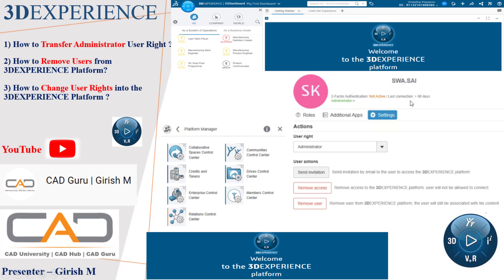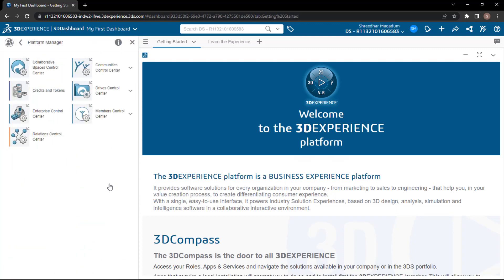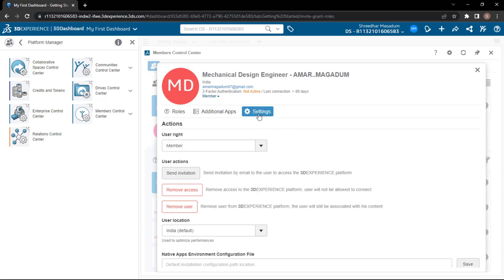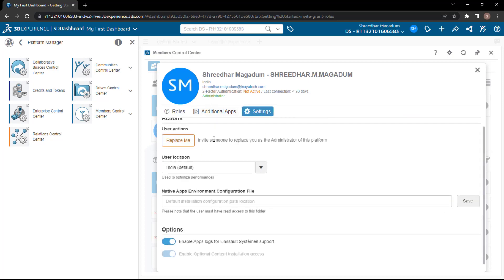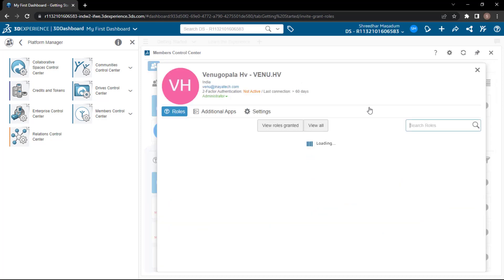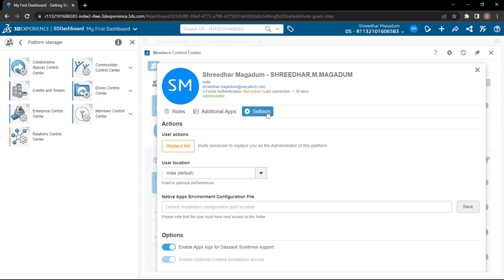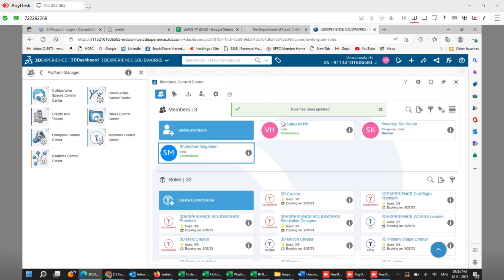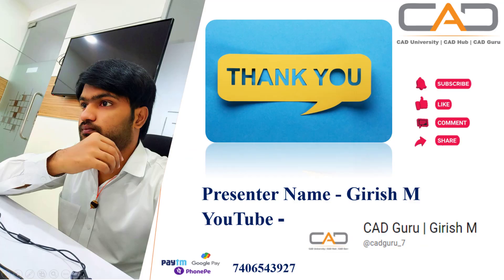How to Transfer Default Administrator User Right |Remove Users from 3DEXPERIENCE Platform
1) How to Transfer Default Administrator User Right ?
2) How to Remove Users from the 3DEXPERIENCE Platform ?
3) How to Change User Rights into the 3DEXPERIENCE Platform ?